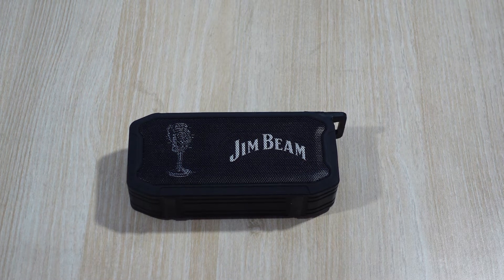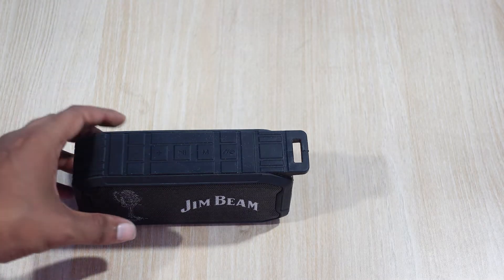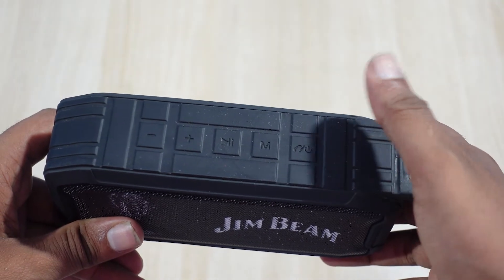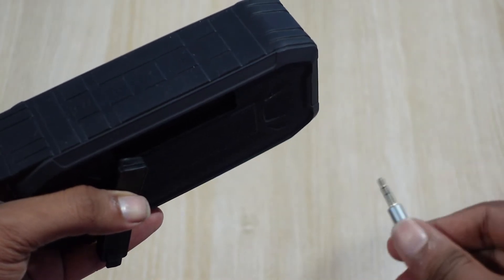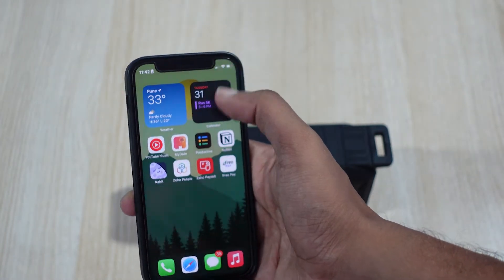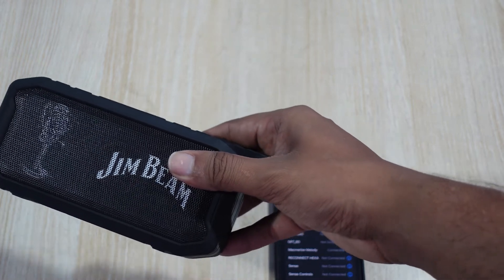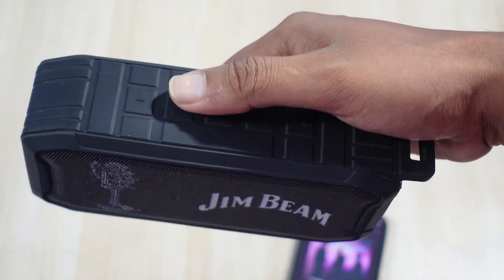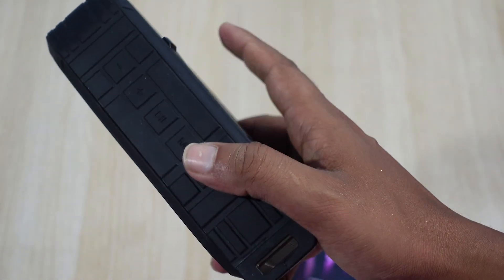How To Use Your Macmerise Melody Bluetooth Speaker?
In this video, we will show you how to use your melody speaker and how to get the most out of it!